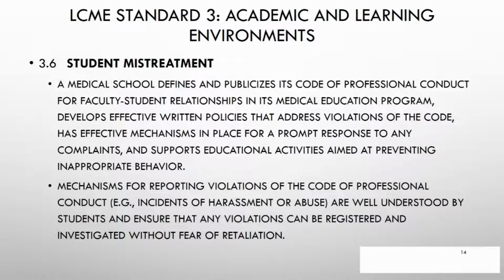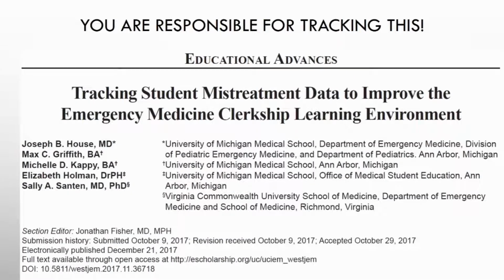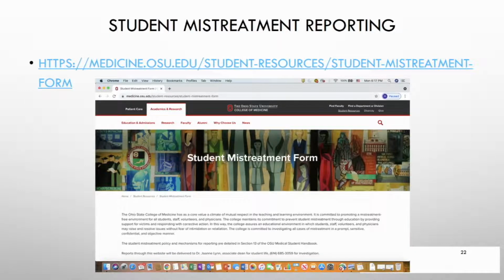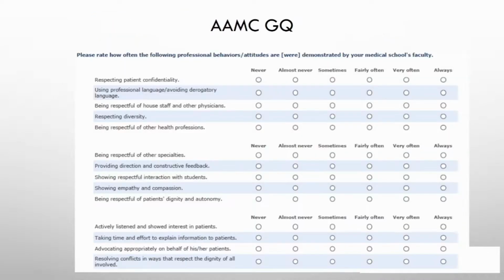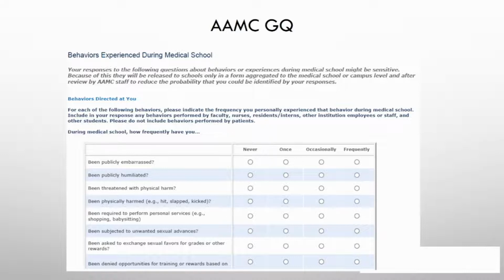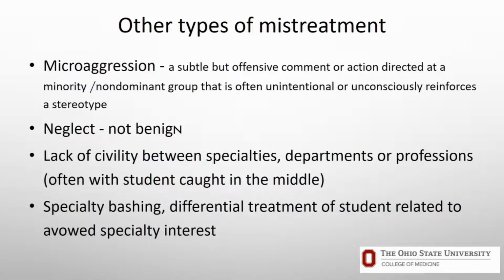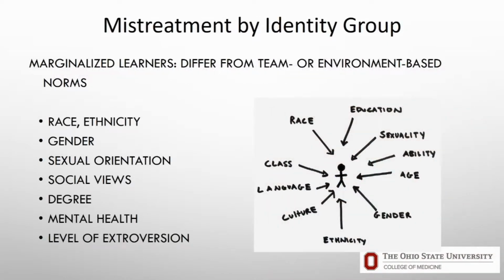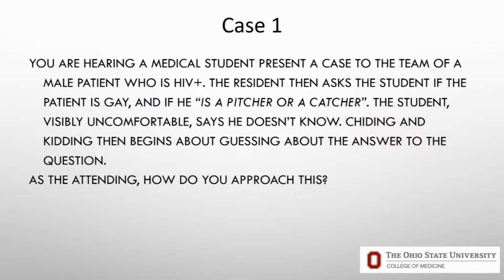Clerkship Directors Boot Camp (CDEM Sponsored) #4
Produced by:

Matthew Malone, MD